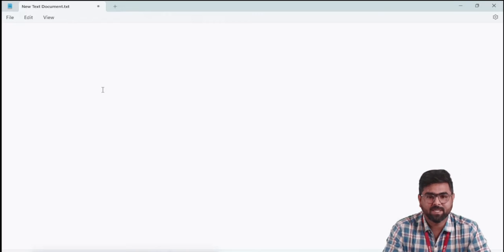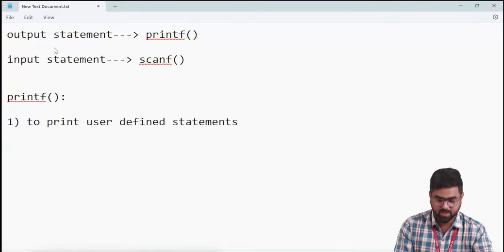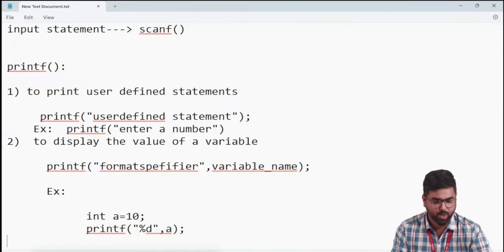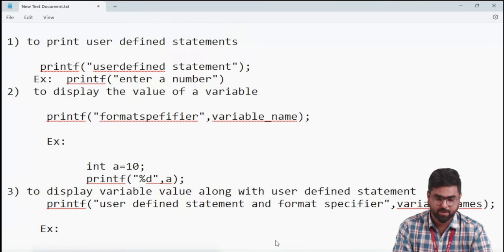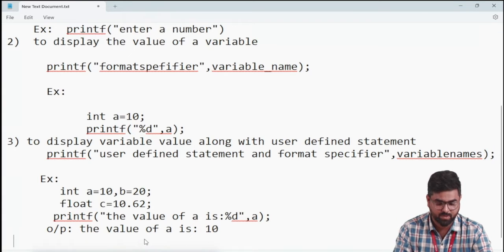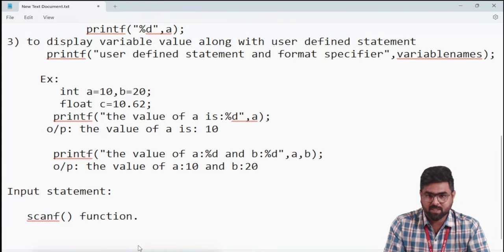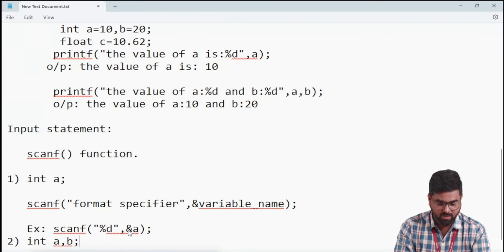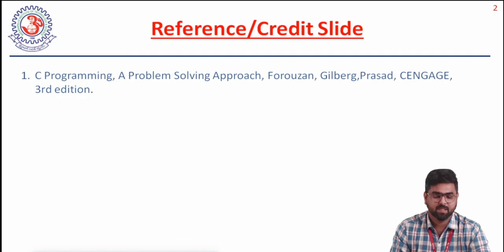Input & Output in C, Mr N Saikiran, Asst Prof, Dept CST, MITS